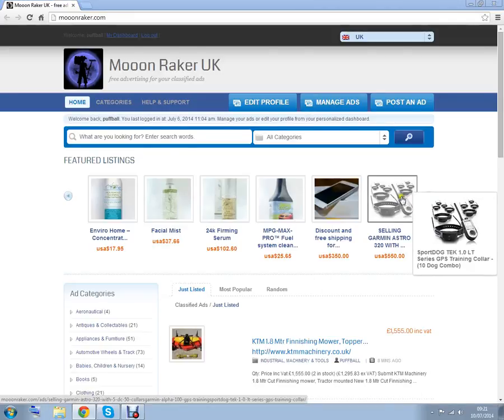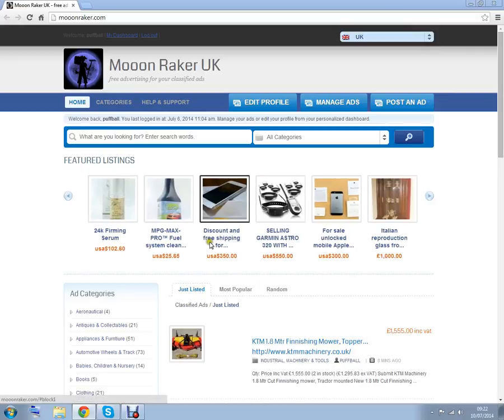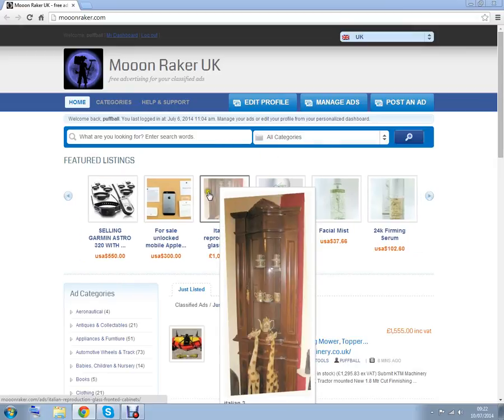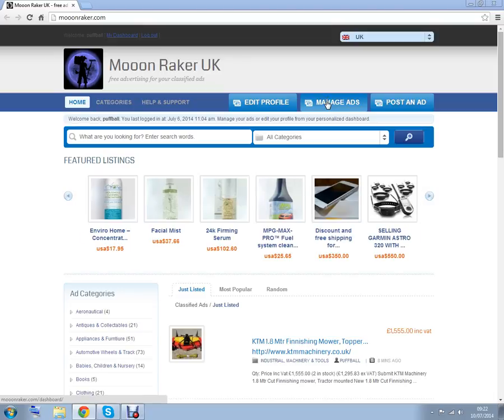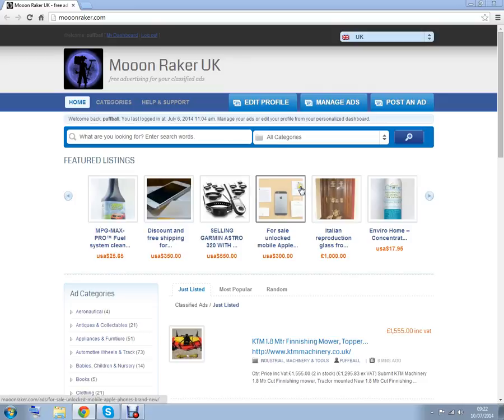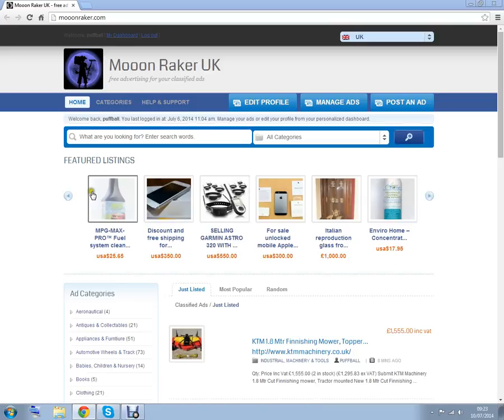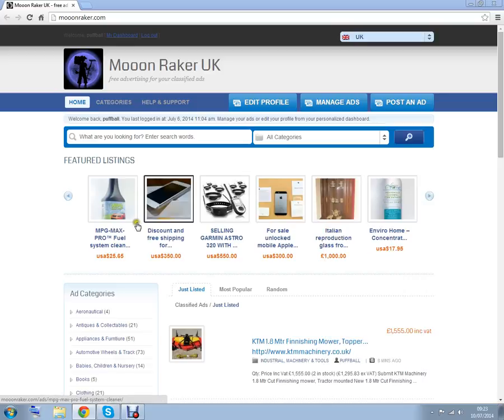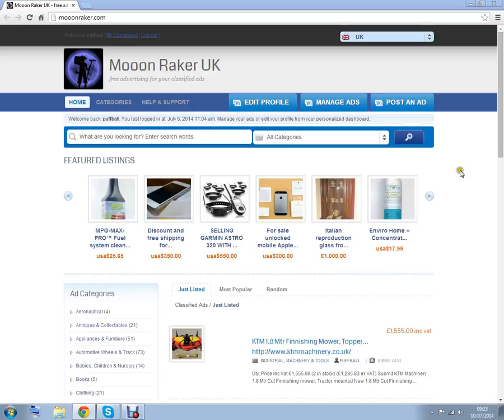ADVERTISING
A Smuggler's Song

If you wake at midnight, and hear a horse's feet,
Don't go drawing back the blind, or looking in the street.
Them that ask no questions isn't told a lie.
Watch the wall, my darling, while the Gentlemen go by!
Five and twenty ponies,
Trotting through the dark -
Brandy for the Parson,
'Baccy for the Clerk;
Laces for a lady, letters for a spy,
And watch the wall, my darling, while the Gentlemen go by!
Running round the woodlump if you chance to find
Little barrels, roped and tarred, all full of brandy-wine,
Don't you shout to come and look, nor use 'em for your play.
Put the brishwood back again - and they'll be gone next day!
If you see the stable-door setting open wide;
If you see a tired horse lying down inside;
If your mother mends a coat cut about and tore;
If the lining's wet and warm - don't you ask no more!
If you meet King George's men, dressed in blue and red,
You be careful what you say, and mindful what is said.
If they call you "pretty maid," and chuck you 'neath the chin,
Don't you tell where no one is, nor yet where no one's been!
Knocks and footsteps round the house - whistles after dark -
You've no call for running out till the house-dogs bark.
Trusty's here, and Pincher's here, and see how dumb they lie -
They don't fret to follow when the Gentlemen go by!
If you do as you've been told, 'likely there's a chance,
You'll be given a dainty doll, all the way from France,
With a cap of Valenciennes, and a velvet hood -
A present from the Gentlemen, along o' being good!
Them that asks no questions isn't told a lie -

A long time ago, two or three hundred years at least, A gang of smugglers brought their contraband ashore on the Dorset coast. After loading up their donkeys with their cargo, they started their way inland to the next stop along the way , which would be a fair way in from the coast.
     Lookouts were always posted and this time an alarm was raised because the excise men were on the prowl, and had a report of a darkened schooner in Chesil bay.
     Very quickly they unloaded the goods and carried the lighter stuff away, but the brandy and the other alcohol barrels were dropped into a farmers cow pond where it was easily hidden by the water.
     After a few days the all clear from the lord of the manor, was  given.  Nine times out of ten the backing money came from the higher ups, because the poor fishermen and landsmen never had much to spend. Most smugglers and rum runners were land sided tradesmen. It was the fishermen that ran the goods from France.
     The men went out that night and proceeded to drag their goods from the pond, using long handled straw and hay rakes. But they were seen by an old woman who thought they were the devils disciples attempting to capture the reflection of the moon on the water.
     Ever since then smugglers of the fine stuff as brandy, wine, cigarettes and tobacco because of the taxes, have been known as MOONRAKERS.